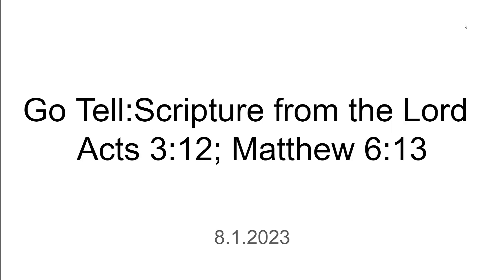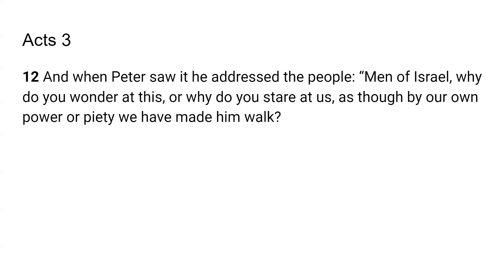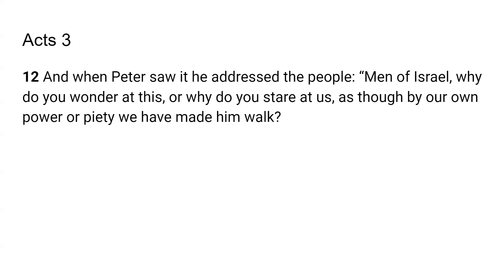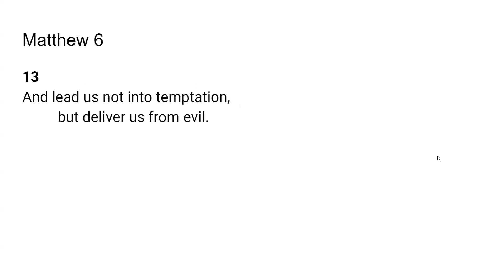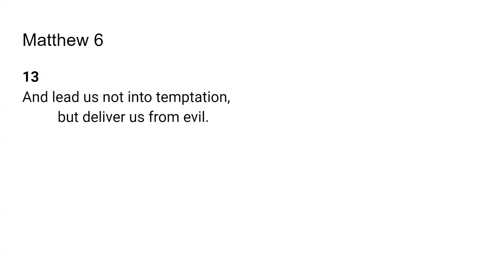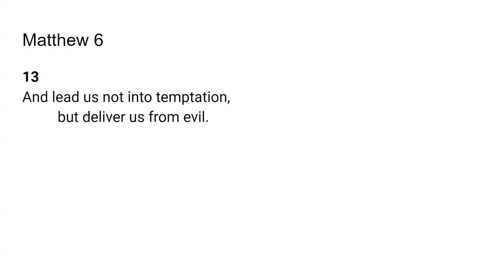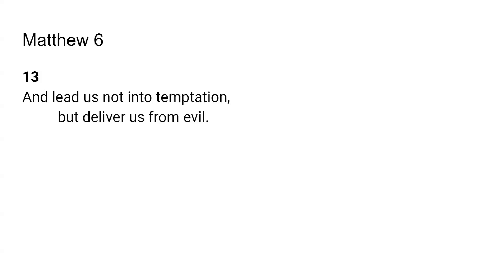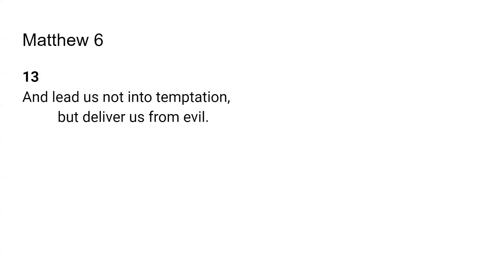Point to the Father - Go Tell: Scripture from the Lord- Acts 3:12; Matthew 6:13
The Lord very graciously gave us Acts 3:12; Matthew 6:13 I feel that it is a great privilege that God will give us revelation as we dig in and uncover the jewels and treasures of His word.. I pray it is a blessing to you as it was to me. I love you all and I am praying for the fulfillment of your destiny even as the road becomes more narrow in Jesus mighty name!